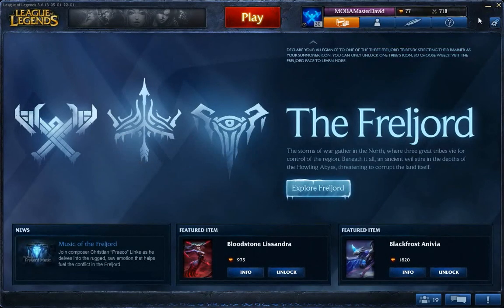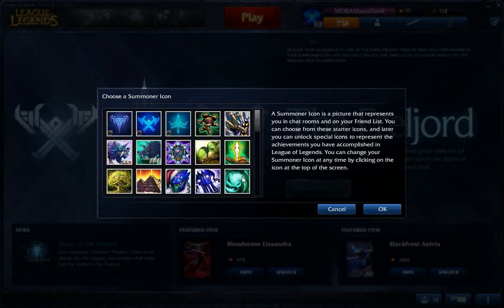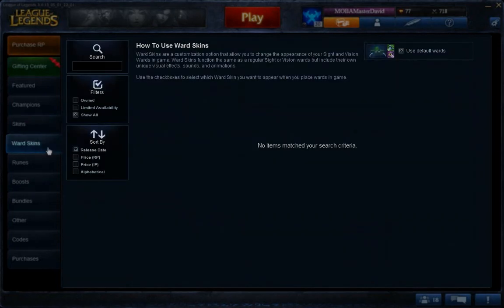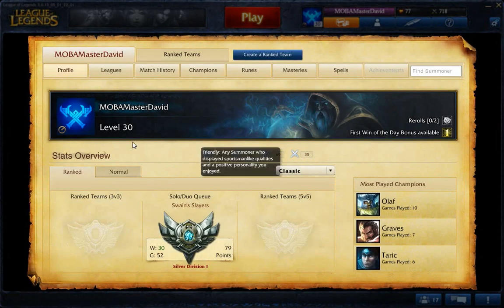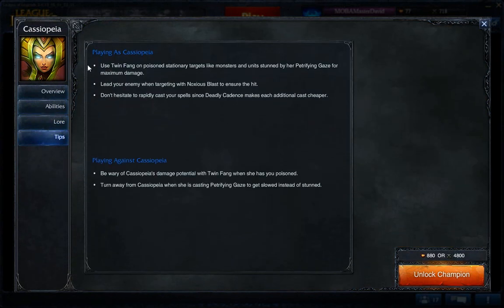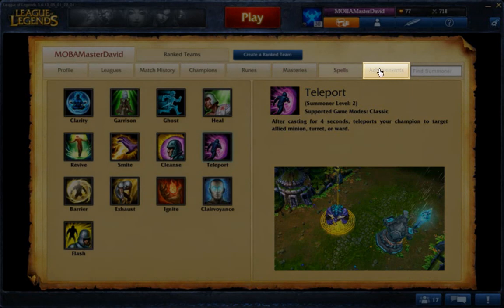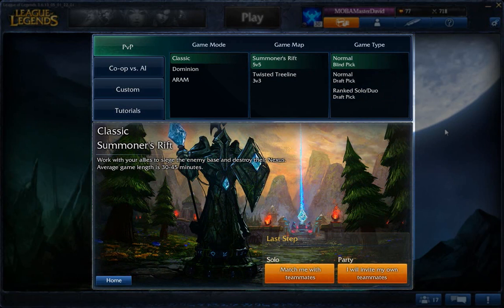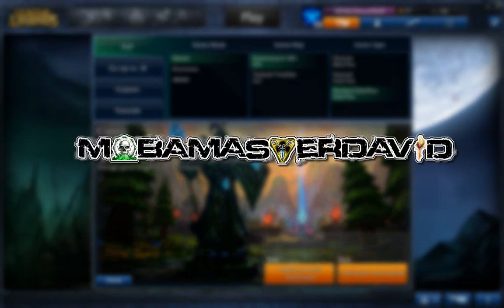League of Legends: For Dummies (UI)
In this video I will be introducing you to the User Interface (UI) to the League of Legends  main screen. I do not get in to to much detail about what everything is I just show you how to navigate the UI and get around. I will be making more of these for new players to learn from. As well I will be uploading more advanced tactic videos.